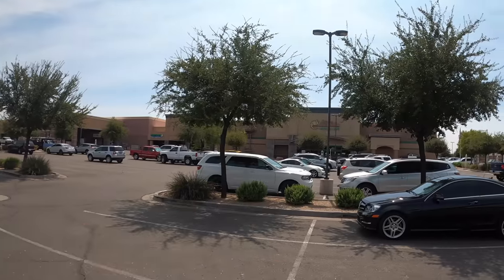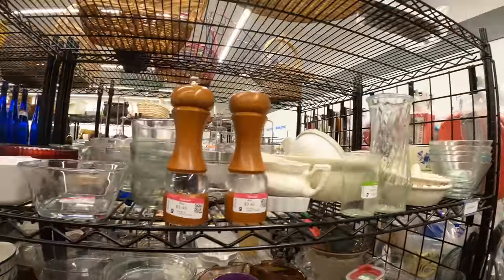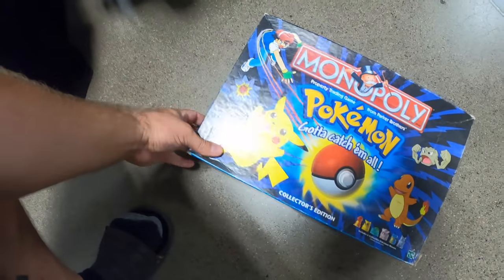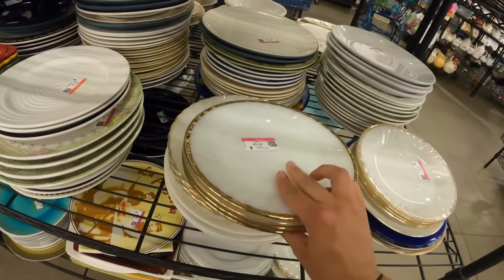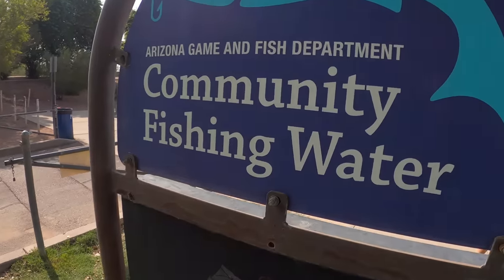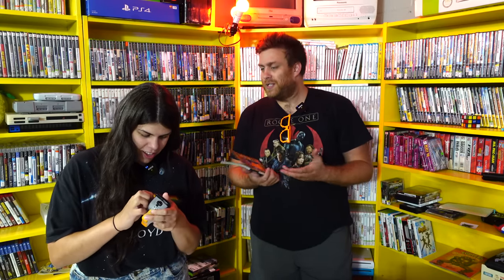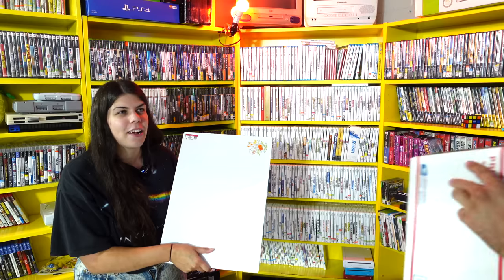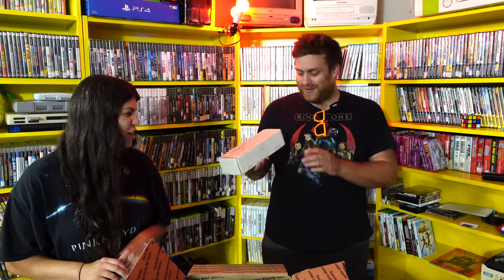Goodwill Wanted How Much For This!???? | Live Thrifting | Live Video Game Hunting